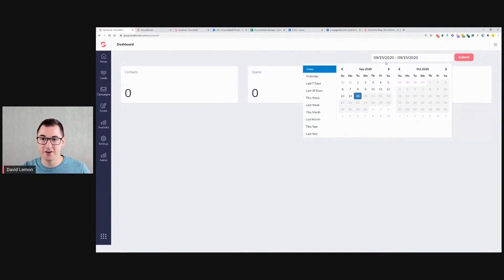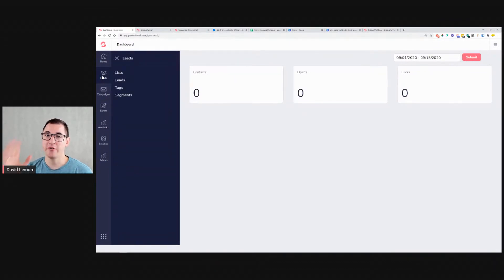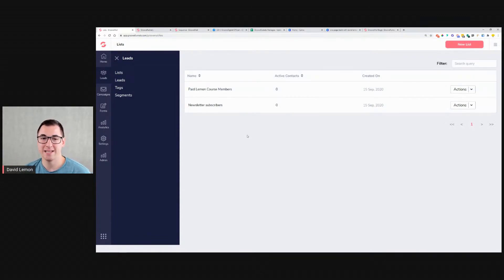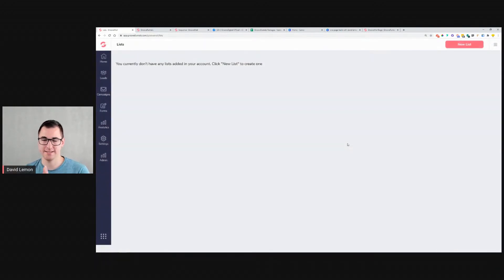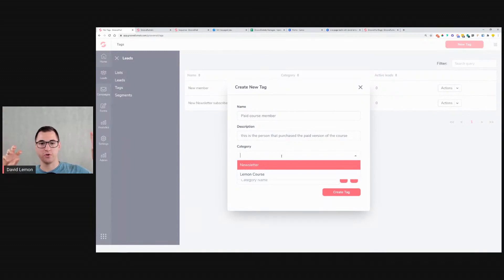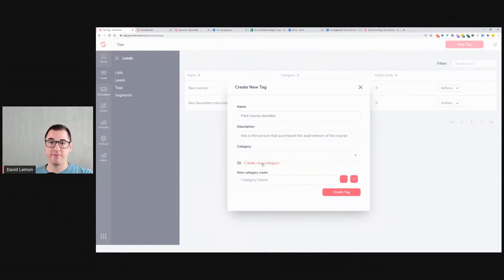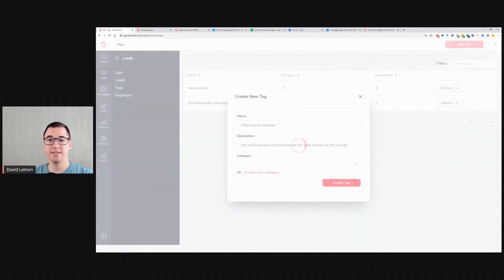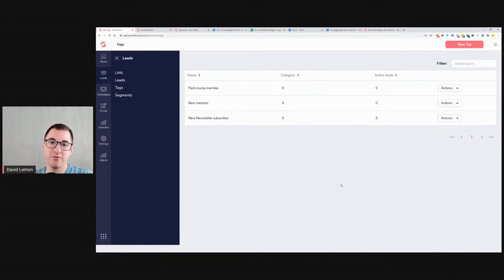Groove.CM... A Quick Look Into GrooveMail And What It Can Do! HOW TO...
What is Groove.CM?

Welcome to Groove, the world’s fastest-growing, most complete and powerful  CRM and marketing automation platform  for digital and ecommerce marketers. Groove contains all the tools you need to start, grow and run your businesses online.

All of the Most Powerful Business Tools You Need Under One Login. Nothing’s Gonna Stop You Now, Everything You Need to Grow Your Business, Welcome to the better FREE way to build funnels, manage customers and sell products online: Groove With your free account!

Build, Market and Sell Anything with These Powerful Tools:
✅ GroovePages - Create Gorgeous Websites and Pages
✅ GrooveFunnels - High Converting Funnels
✅ GrooveSell - Secure Checkouts
✅ GrooveMail - Get Emails Inboxed
✅ GrooveKart - Physical Products with Zero Inventory
✅ GrooveMember - Your Content, Protected!
✅ GrooveVideo - Powered-Up Video Players
✅ GrooveBlog - Blog Like the Hackers Aren’t Watching
✅ GrooveWebinar - Webinars Completely Automated
✅ GrooveAutomation - Automations For Every Action
✅ GrooveProof - Show Social Proof

One Platform, One Mission... Groove wants to break through the barrier of entry that stops most people from starting an online business…

So, not only do we offer software to run your complete online business, but we also offer training and a massive e-learning library. Whether it’s your first dollar, or millionth, your entire business can be powered by just Groove.CM.

Groove Replaces All of These Tools:
✅ Platform - Groove.CM replaces Kartra
✅ Website Builder - GroovePages replaces Wix/Squarespace $480/yr
✅ Funnel Builder -  GrooveFunnels replaces ClickFunnels $3,558/yr
✅ Blog Platform - GrooveBlog replaces Wordpress $720/yr
✅ E-commerce - GrooveKart replaces Shopify $1,200/yr
✅ Shopping Cart - GrooveSell replaces Samcart $2,388/yr
✅ Membership CMS - GrooveMember replaces Kajabi $1,908/yr
✅ Email Automation - GrooveMail replaces ActiveCampaign $7,188/yr
✅ Webinar Software - *GrooveWebinar replaces GoToWebinar/EverWebinar $4,080/yr
✅ Live Streaming - *GrooveStream replaces Streamyard $480/yr
✅ Conference Software - *GrooveConference replaces Zoom $240/yr
✅ Video Hosting - GrooveVideo replaces Vimeo $600/yr
✅ Help Desk - *GrooveDesk replaces  Zendesk $1,188/yr
✅ Booking & Scheduling - *GrooveCalendar replaces Calendly $144/yr
✅ Surveys - *GrooveSurvey replaces ResponseSuite $828/yr
✅ Social Proof - GrooveProof replaces Provely $444/yr
✅ Funnel Management - *GrooveFunnelMapping replaces Funnelytics $948/yr
✅ Sales CRM - *GroovePipe replaces Pipedrive $1,188/yr

Your FREE All-In-One Platform Includes Everything You Need To Sell Products And Services Online!

Everything You Need to Grow Your Business Without Shrinking Your Bank Account.

Product Details:

All Plans Come With Below Options, But Eventual License Tier May Add Extra Options:
✅ Sell Unlimited Digital Products with Upsells, Downsells, and Bumps
✅ Powerful Funnel Builder with High Converting Templates
✅ Build Brand Websites with Free Hosting
✅ Powerful eCommerce Store to Sell Physical Products
✅ CRM — Automate Your Marketing with Email, SMS, Voice Calls, and Direct Mail all based on customer behavior
✅ Easy to use blogging platform built for SEO
✅ Create Your Own Online Courses and Memberships Sites

Groove.CM FREE License - $0 - No Trial Period. Free for Life.
✅ Up to 500 contacts
✅ 2,500 email sends per month
✅ 1 custom domain *(Each custom domain can include a website, funnel, blog, and/or membership site. Limit to one of each per domain)
✅ 25 pages hosting
✅ Unlimited ecommerce stores
✅ Unlimited products
✅ Platform fees: 3%
✅ 5 videos for hosting

Groove.CM STARTER License - $79/mo
✅ Up to 5,000 contacts
✅ 50,000 email sends per month
✅ 5 custom domains *(Each custom domain can include a website, funnel, blog, and/or membership site. Limit to one of each per domain)
✅ 250 pages hosting
✅ Unlimited Groove subdomains
✅ Unlimited ecommerce stores
✅ Unlimited products
✅ Unlimited gateways
✅ Platform fees: waived
✅ 5 team accounts
✅ 50 videos for hosting

Groove.CM PRO License - $239/mo
✅ Up to 30,000 contacts
✅ Unlimited email sends per month
✅ Unlimited custom domains *(Each domain can include unlimited pages, funnels, blogs and memberships)
✅ Unlimited pages hosting
✅ Unlimited Groove subdomains
✅ Unlimited ecommerce stores
✅ Unlimited products
✅ Unlimited gateways
✅ Platform fees: waived
✅ Unlimited team accounts
✅ Unlimited videos for hosting
✅ Unlimited automated webinars